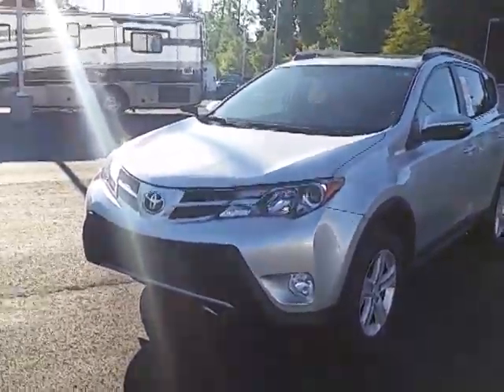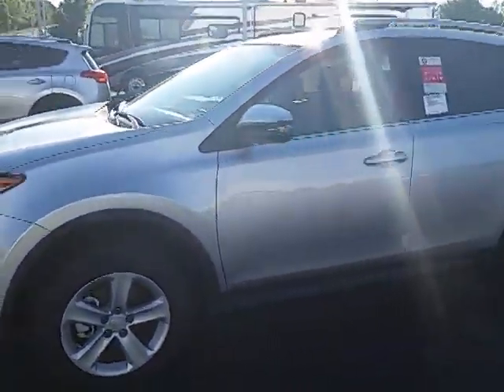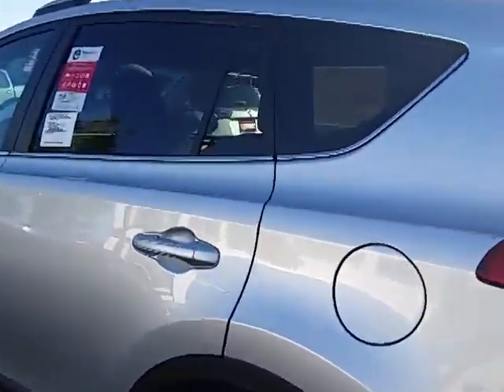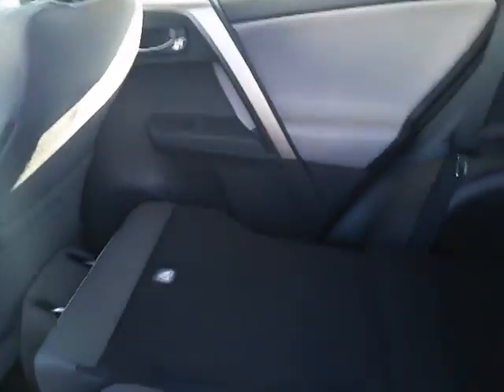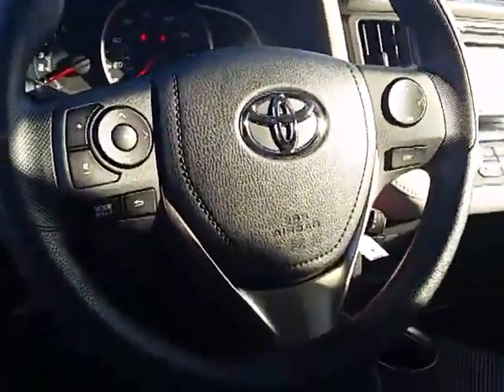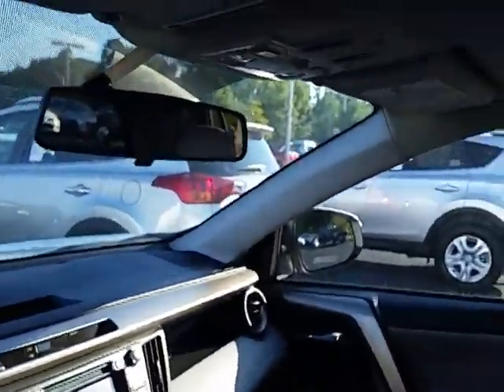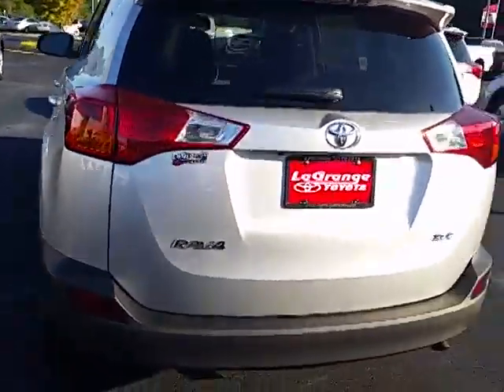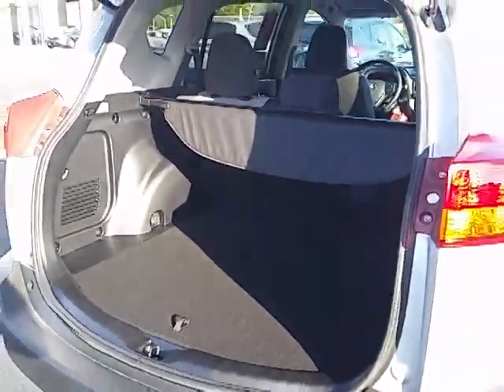2014 Toyota Rav4 Review by Alan Trainer